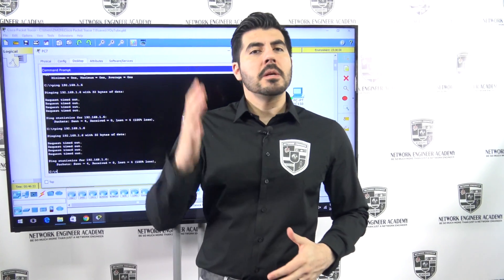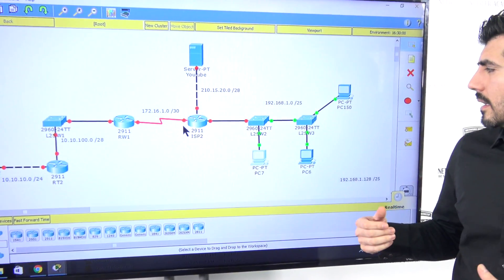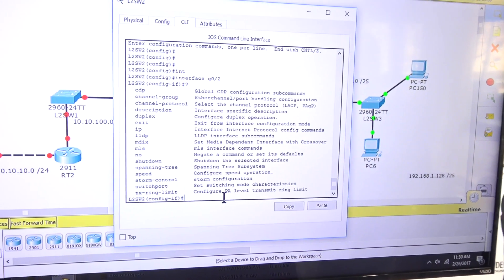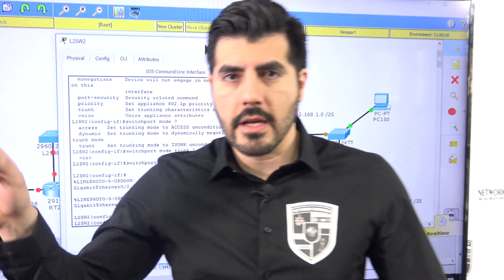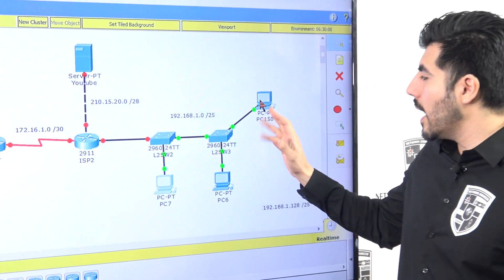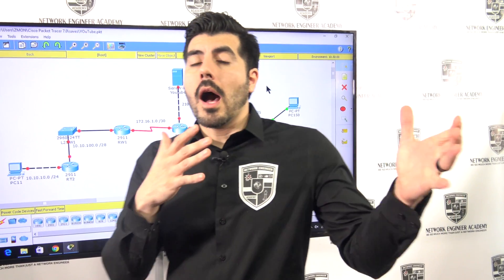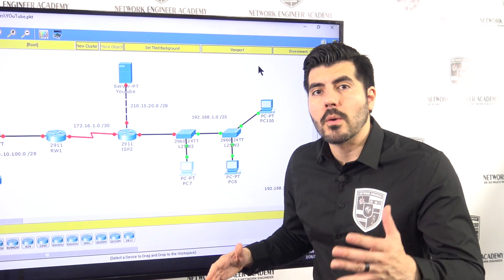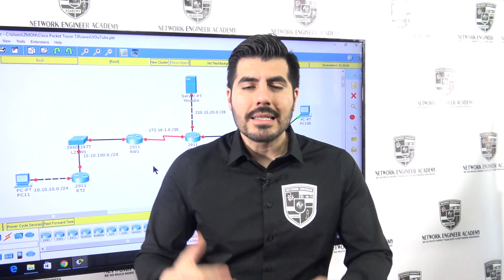Demonstration of Routing OSPF, VLAN & Trunking Configuration. [Video 5 out of 12]